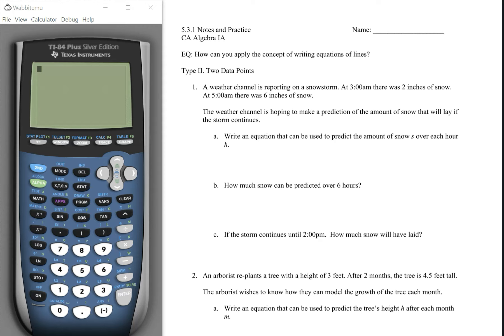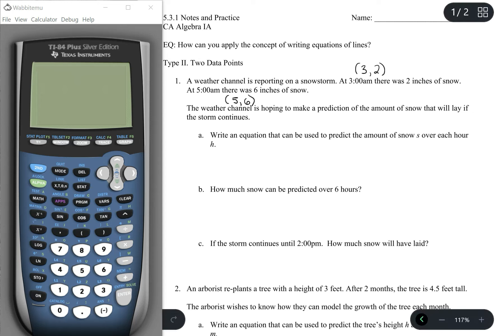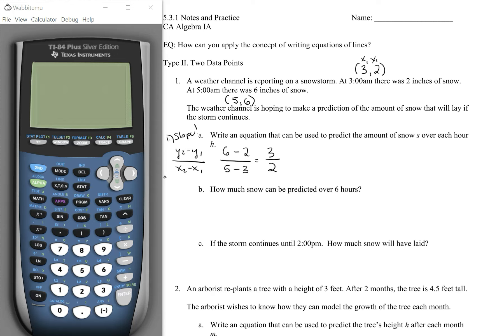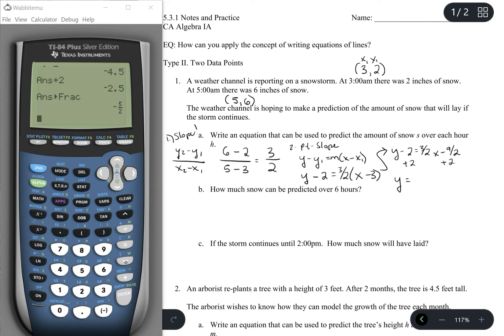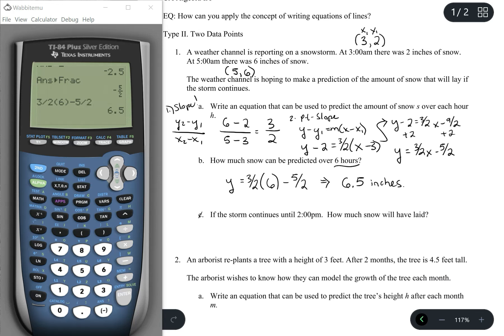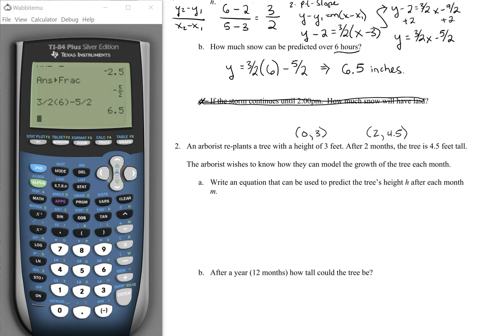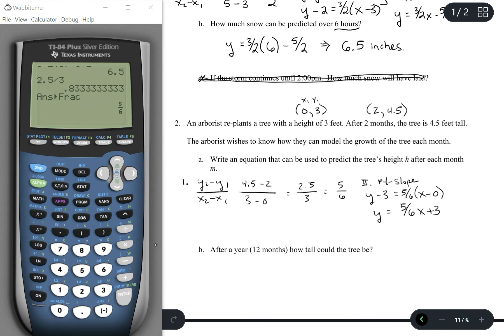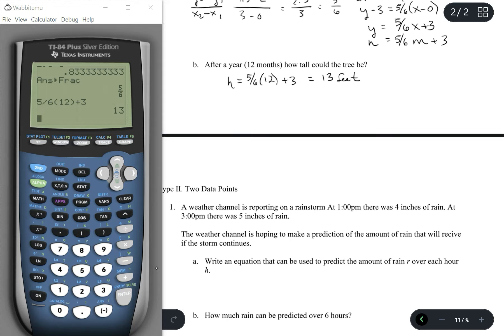5.3.2 Video Notes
Applications of Lines from two points